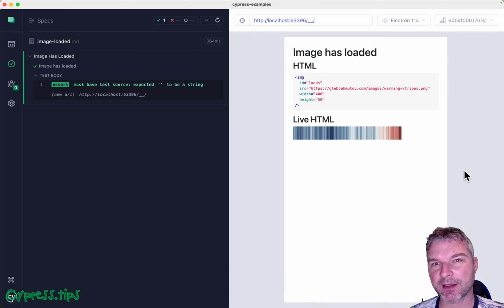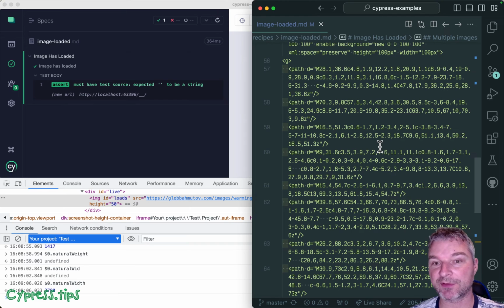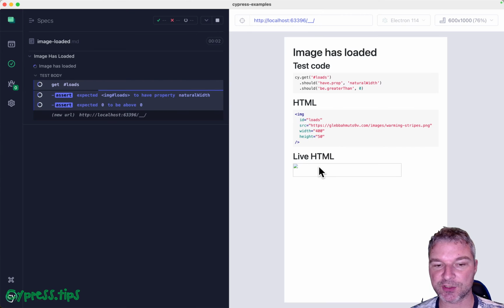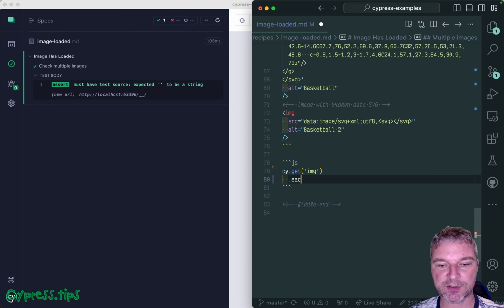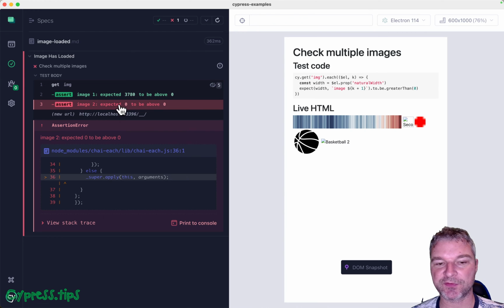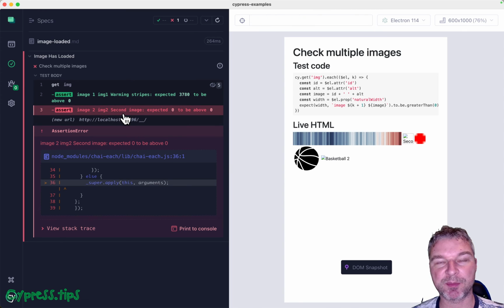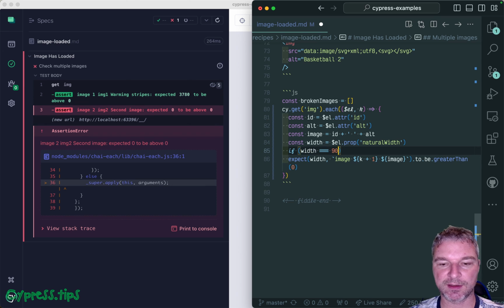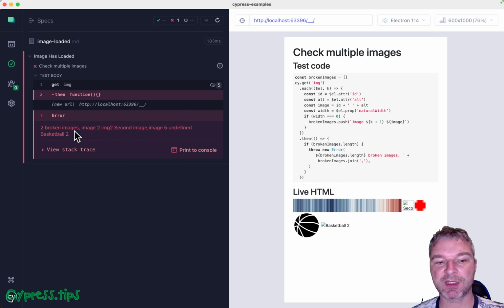Check Broken Images On The Page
This video shows how Cypress test can check if an image on the page truly loads or not. I am showing the solution for a single image or for all images on the page. Find the full source code in the recipe "Image Has Loaded"